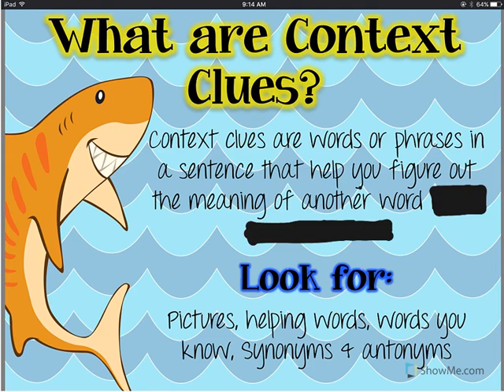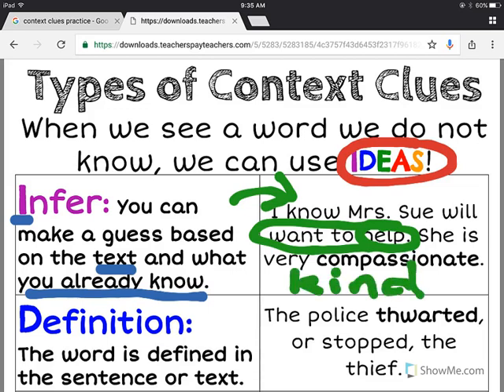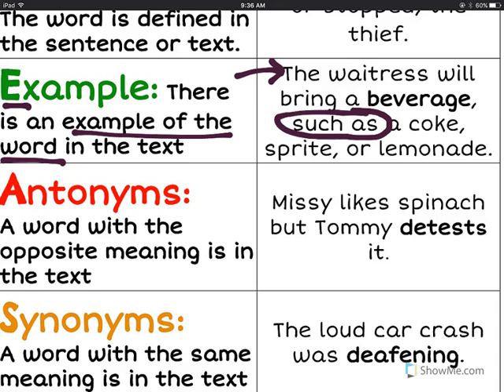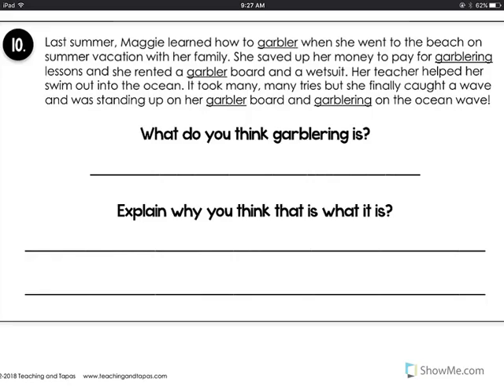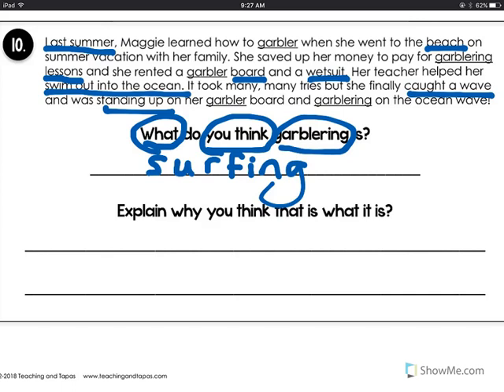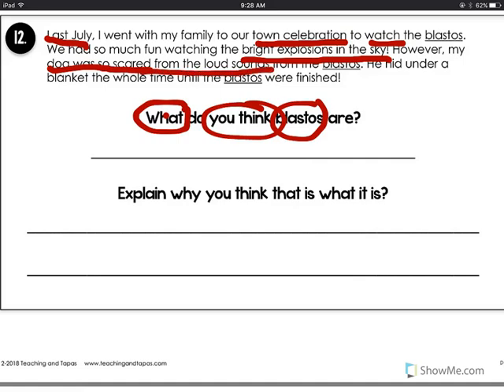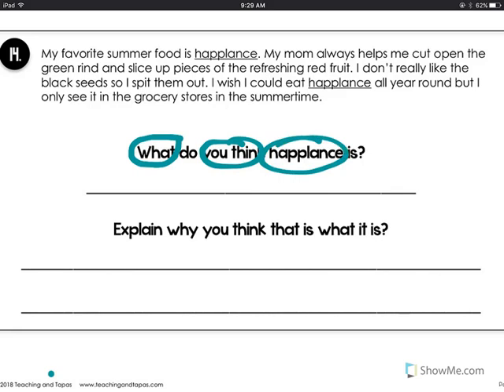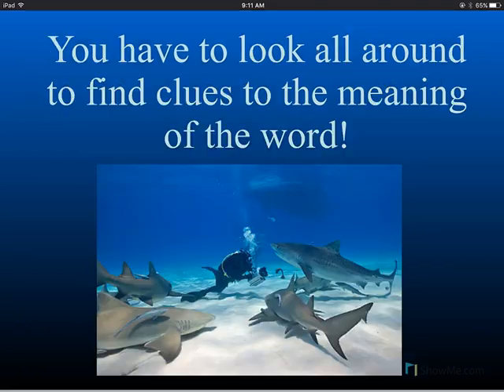Context Clues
This video explains the various types of context clues and how to use them to define unknown words. The video was made for 4th graders.